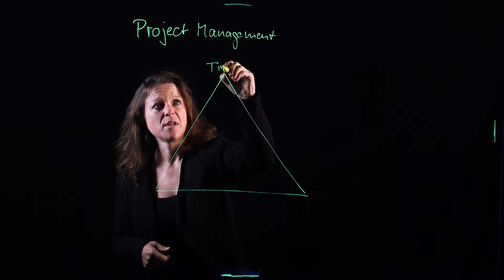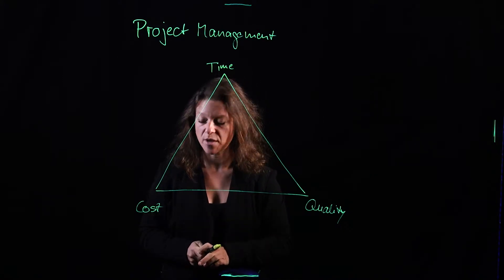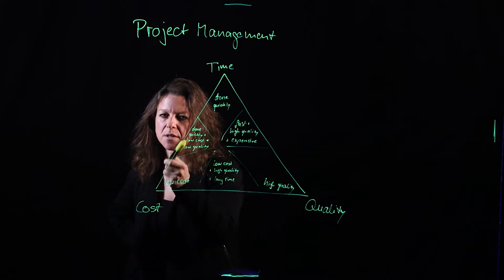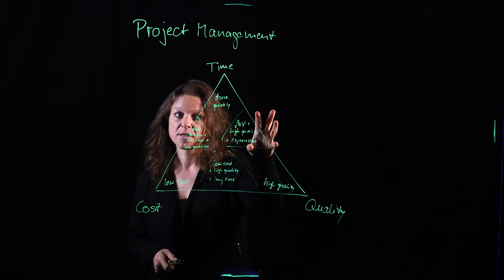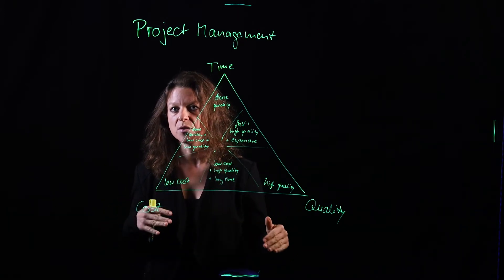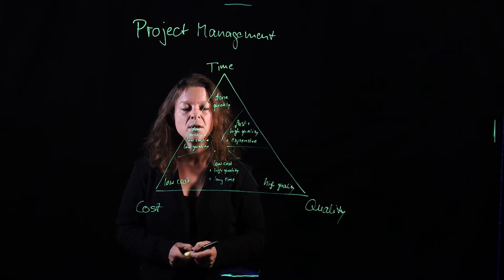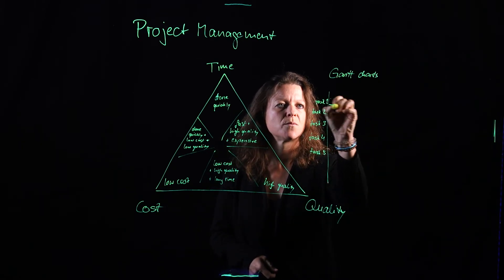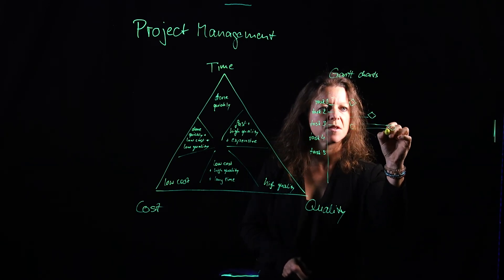Project Management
Lecture on project management - the magic triangle of cost, quality, and time and how to find the right tradeoff and balance for different project settings.